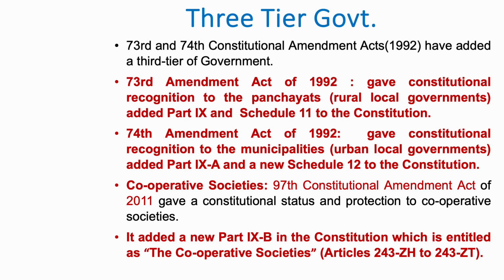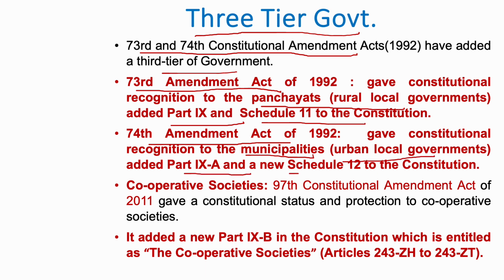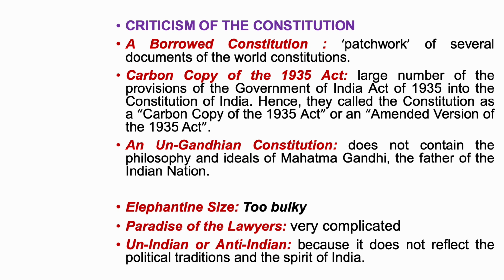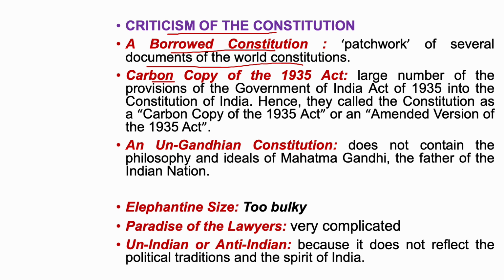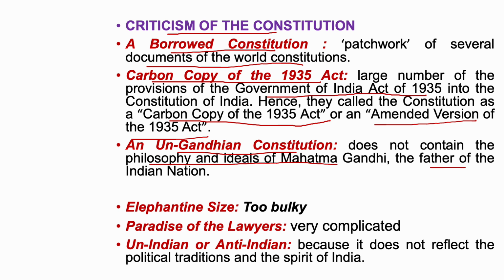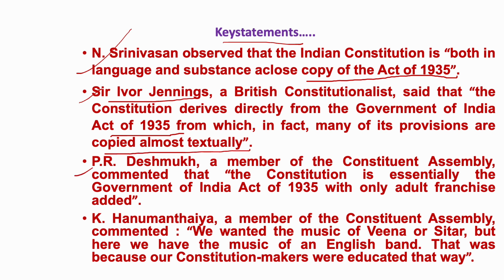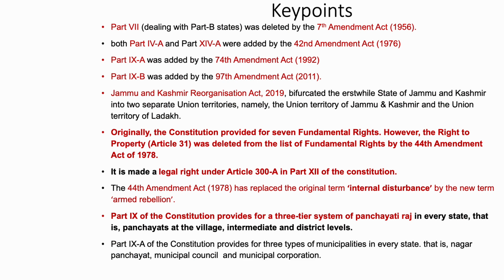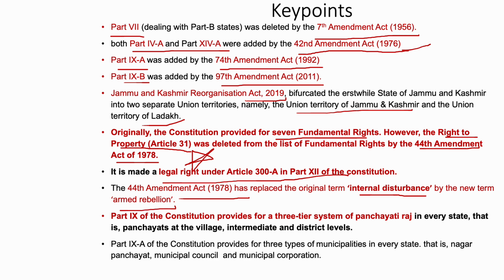Lec 8#lakshmikant#Constitution#bpsc 70#PSC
Lec 8#M. Lakshmikant#Constitution#bpsc 70#PSC#Indian Polity#Salient Features of Constitution#Notes#keypoints#shortnotes